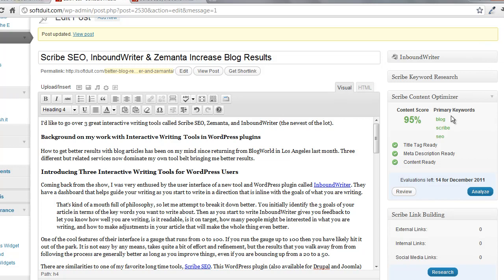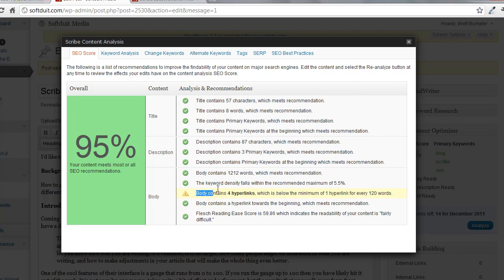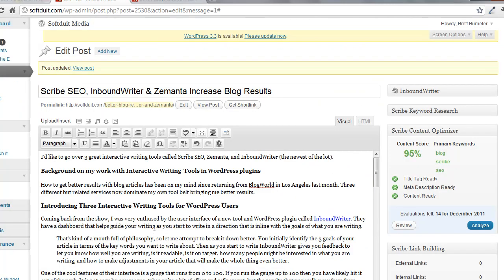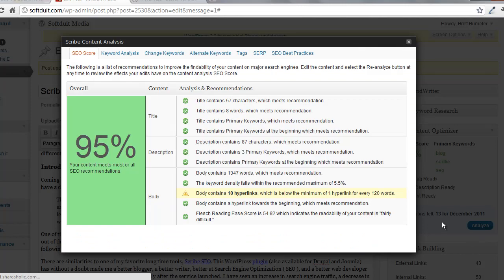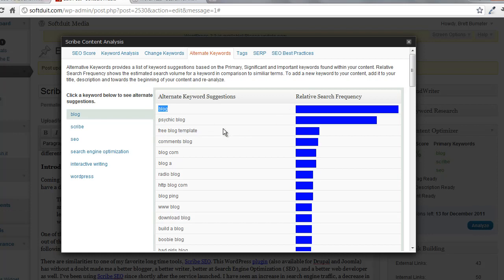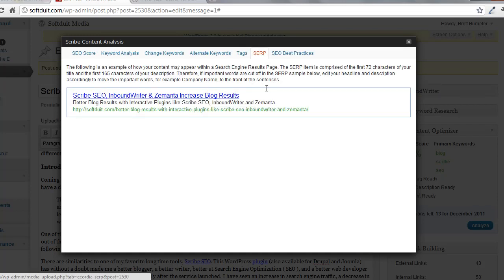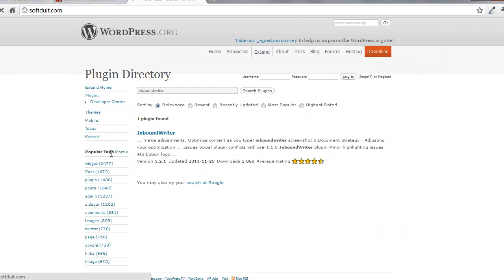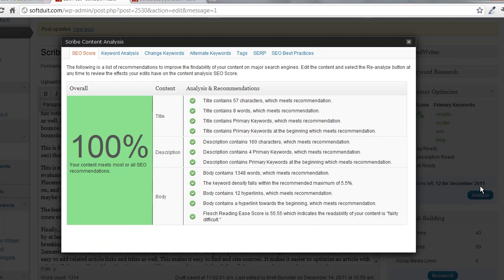Scribe SEO Search Engine Optimization Interactive writing plugins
Covers new techniques evolving in interactive writing plugins that guide you to getting the best out of your efforts as a blogger, as a writer, as a business optimizing the copy on a page.